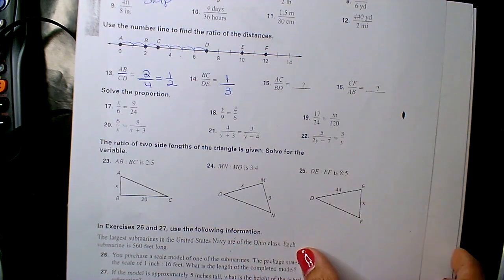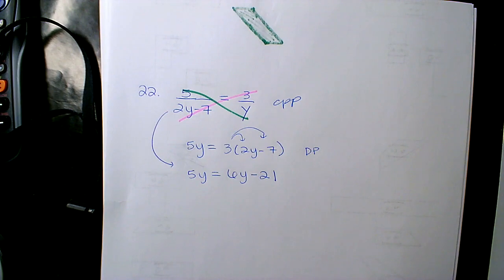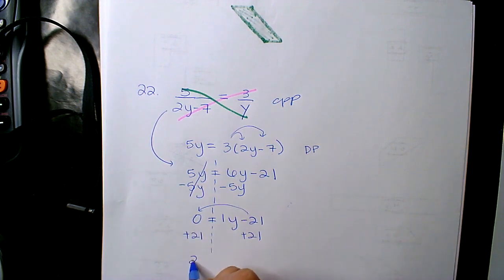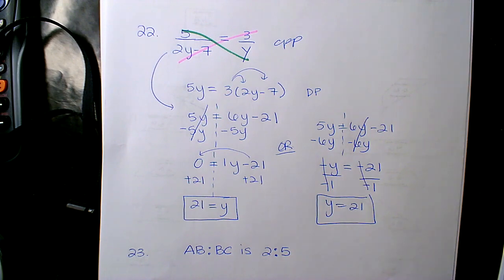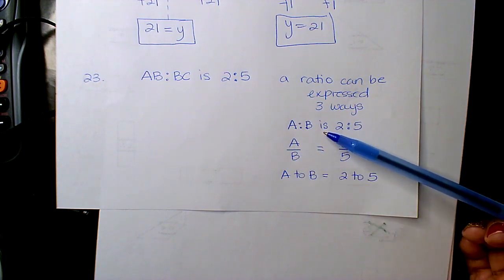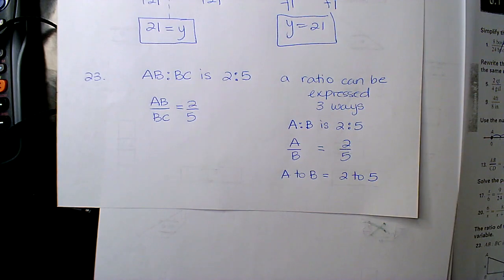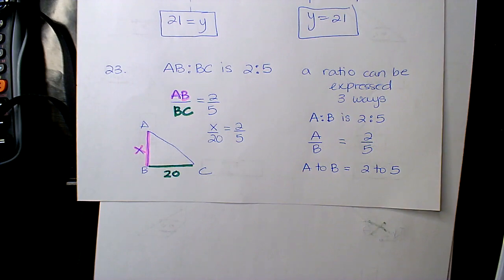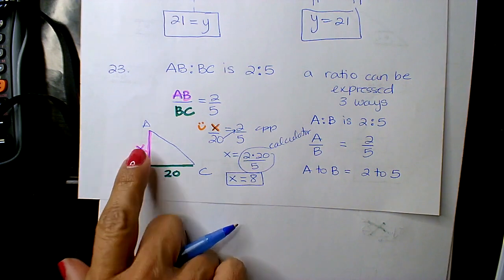1.10.22 im2 #1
Proportions
Ratio expressed 3 ways